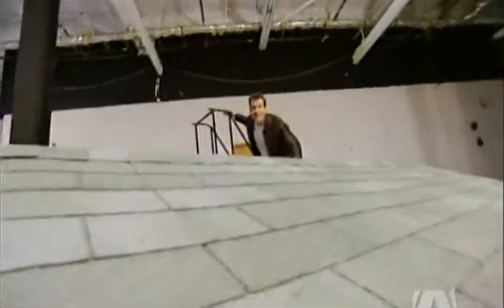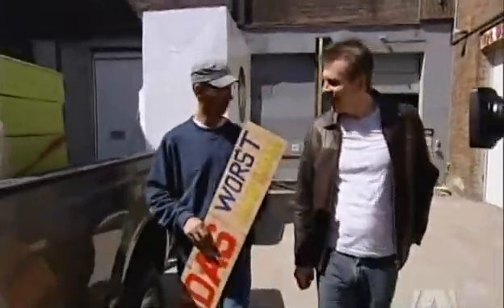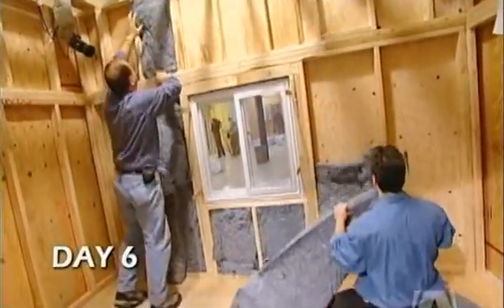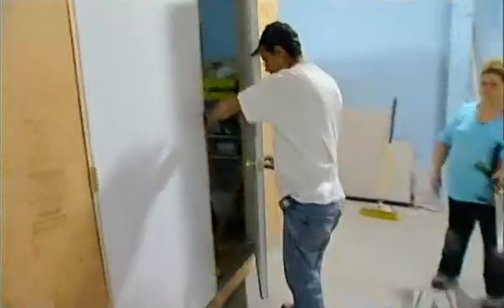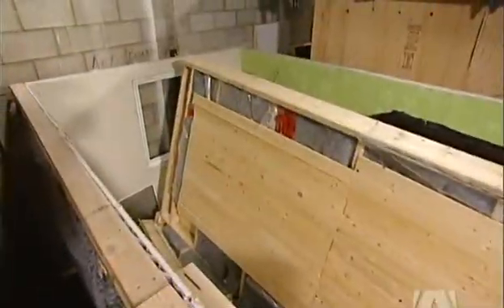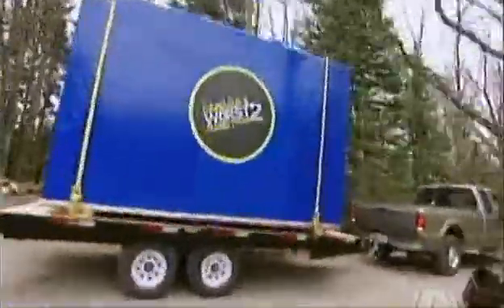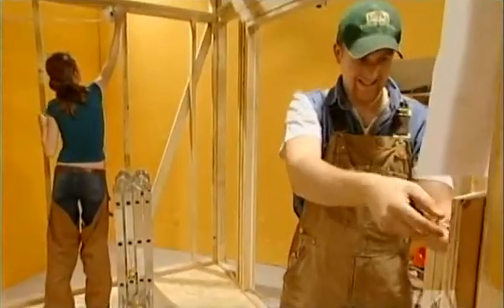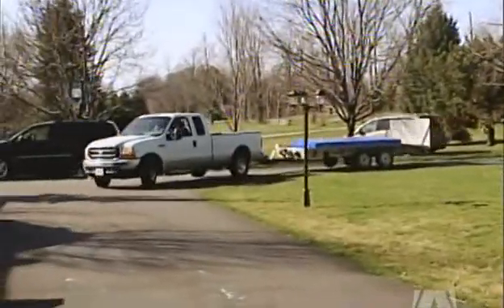Canada's Worst Handyman S02E09 Special Delivery